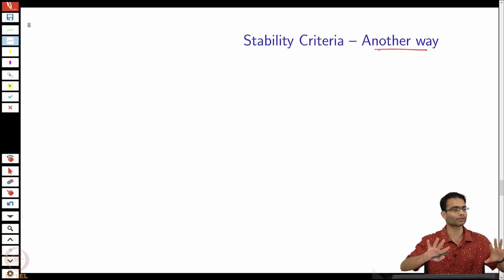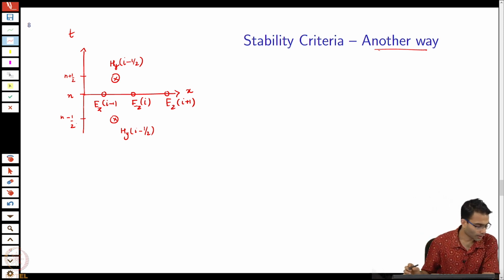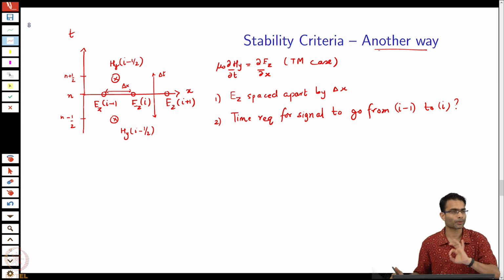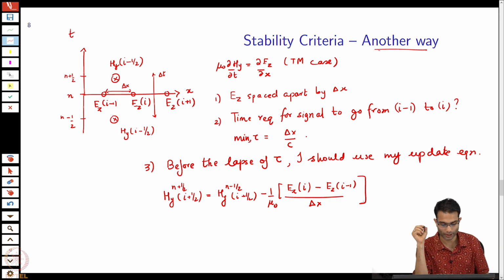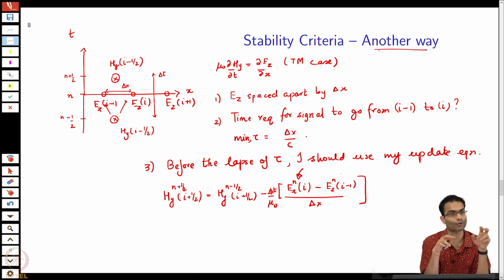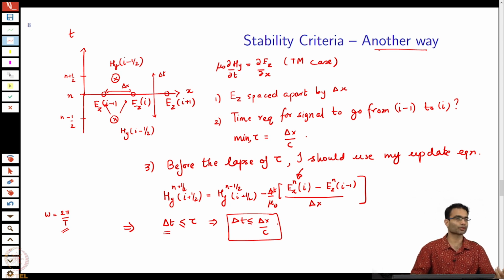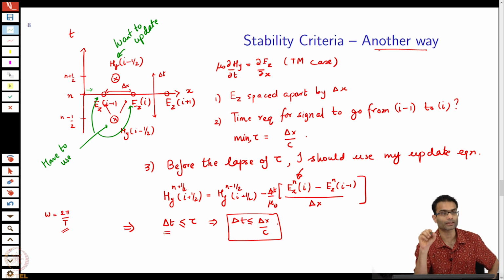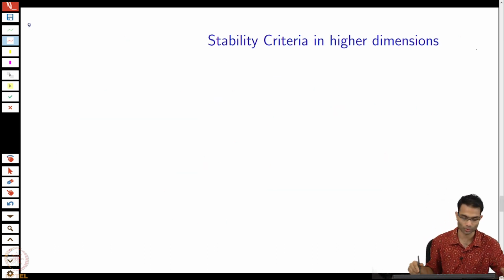Stability Criteria - Part 2